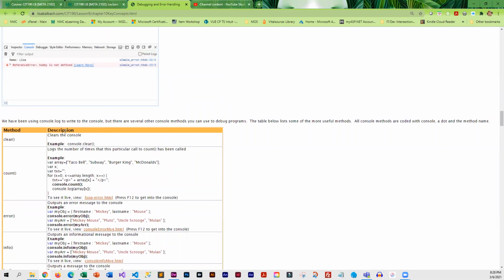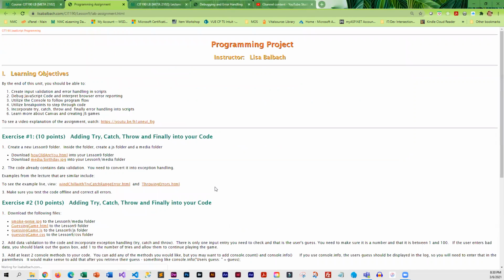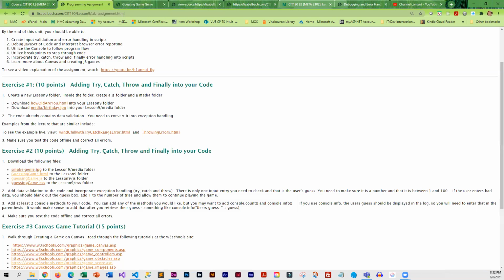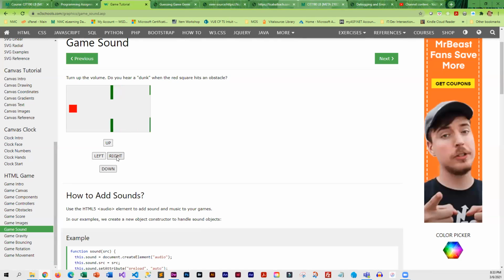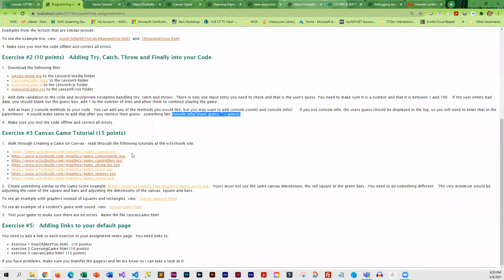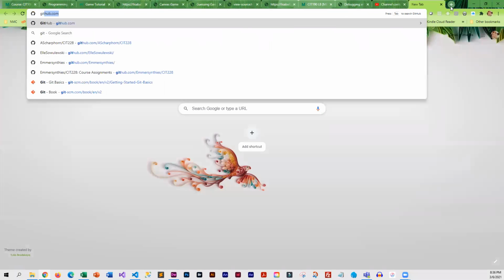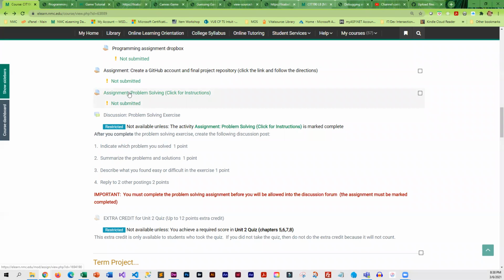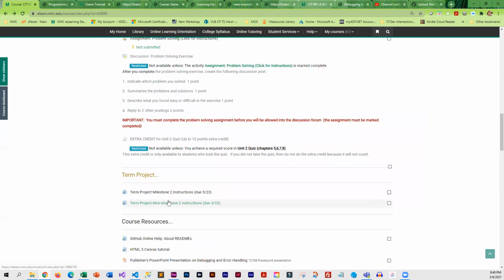CIT190 Lesson9 Overview